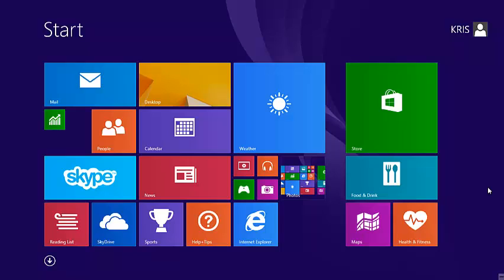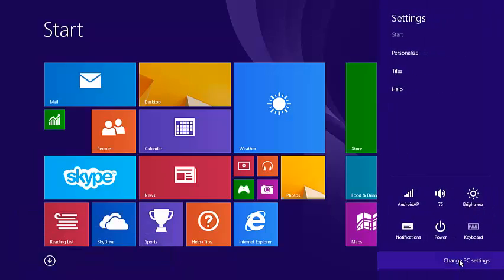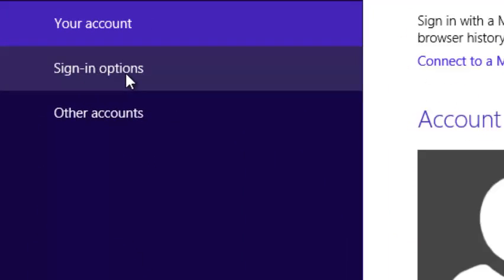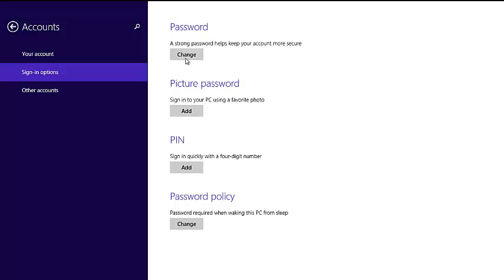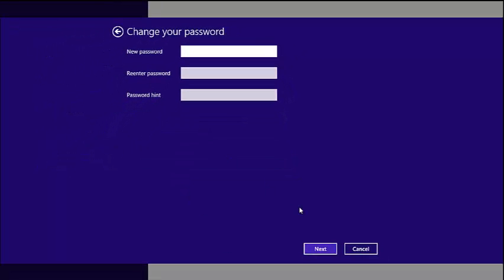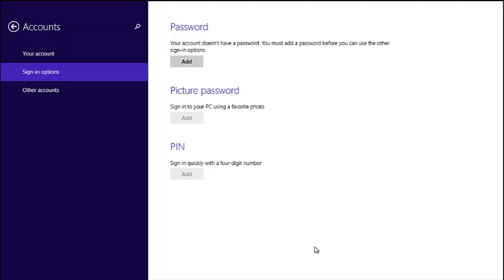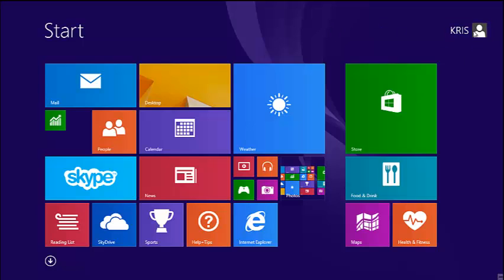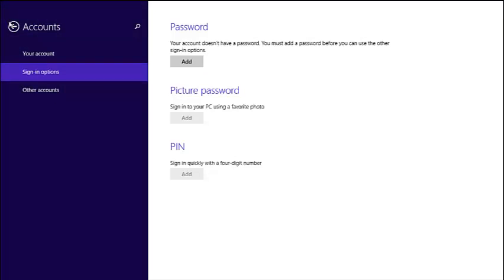How To Remove The Password On Windows 8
Learn how you can remove the password on windows 8.
Its more secure to sign in to your windows 8 user account with a password. However, if you don't want to enter a password every time you sign in to your user account, you can remove it.

remove password windows 8
Go to the settings charm and click on the gear icon for settings. Select 'Change PC Settings'
Go to 'Accounts' then 'Sign in Options'
Click on the Change button under the password you are using. Enter the current password and leave the rest of the spaces blank and click on Finish.
That's how to remove password from windows 8.